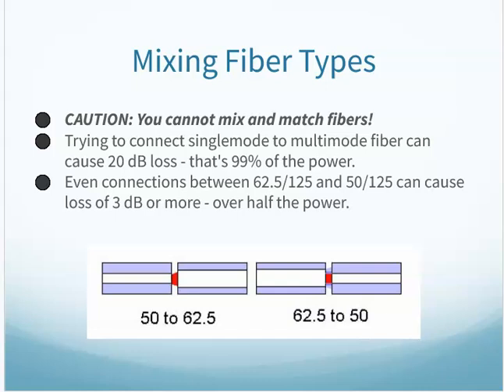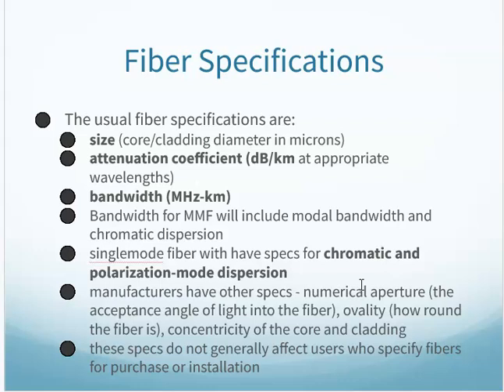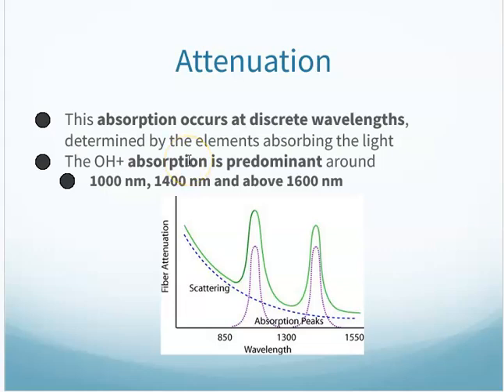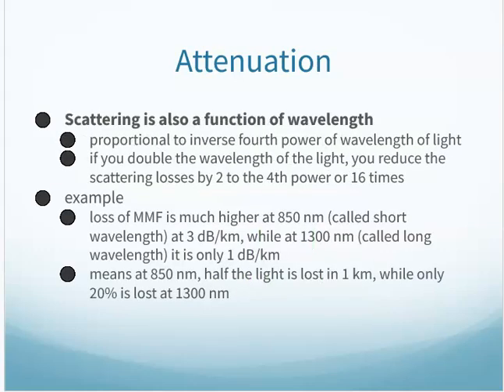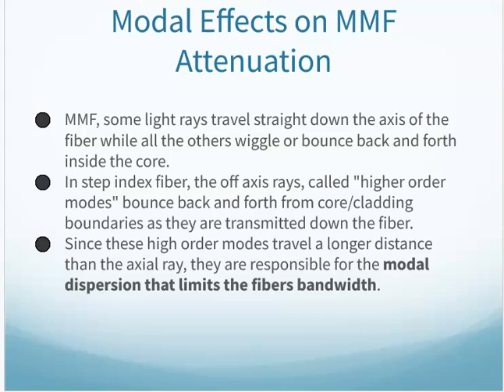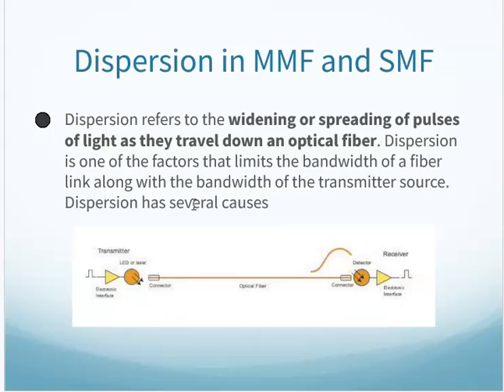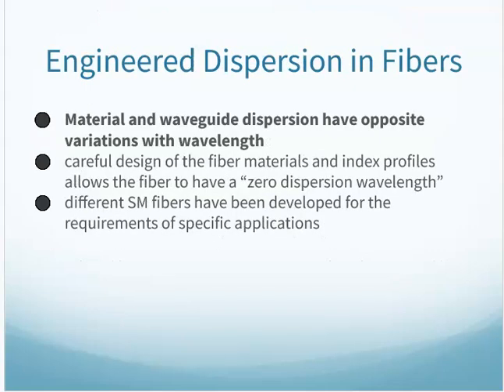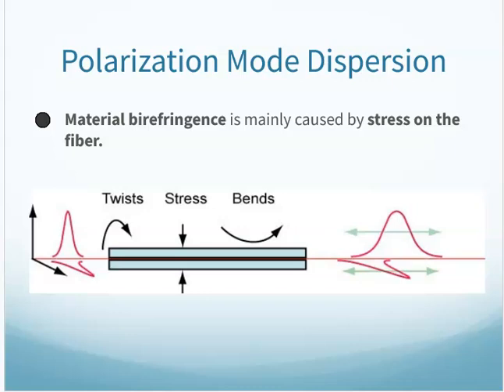CNT140 FOA FO Chap5 2 Fiber Specs